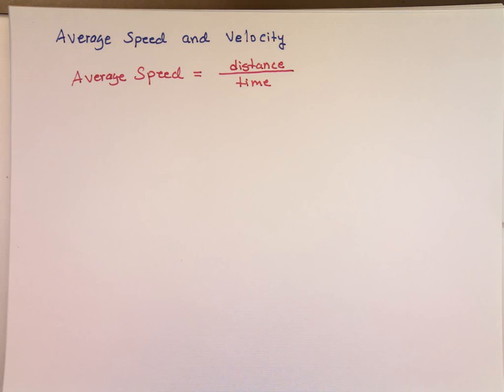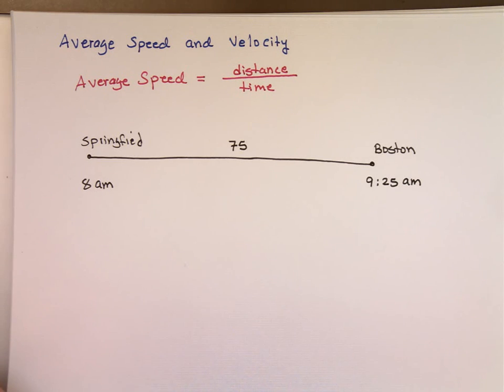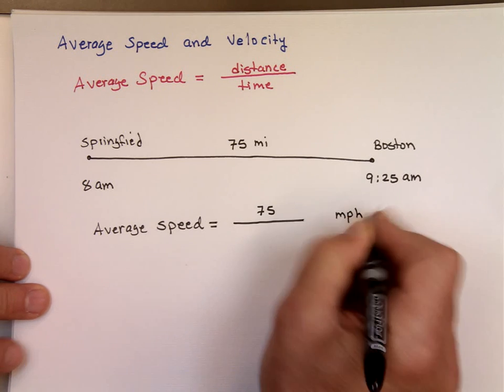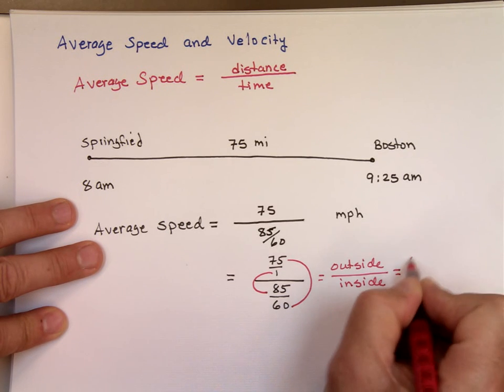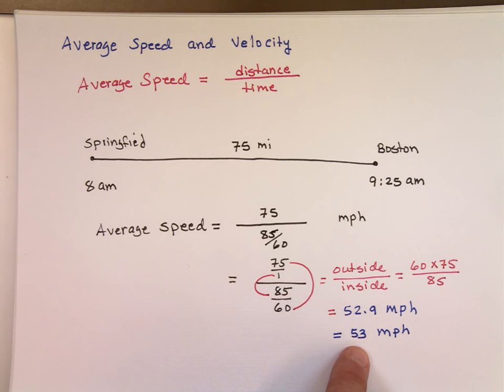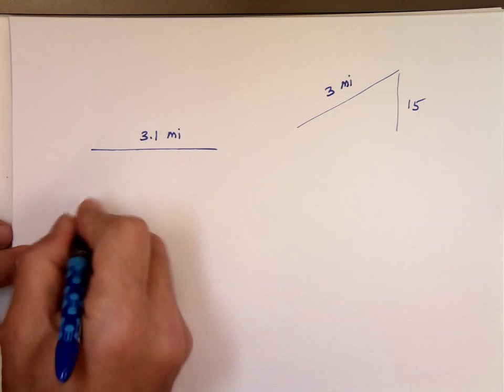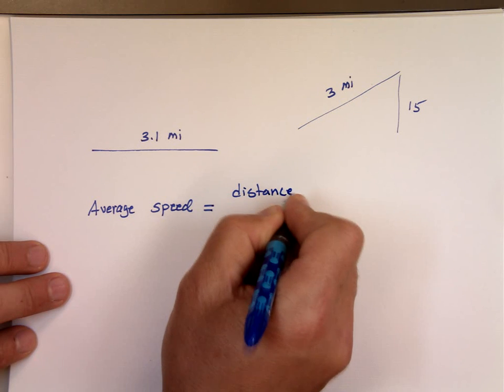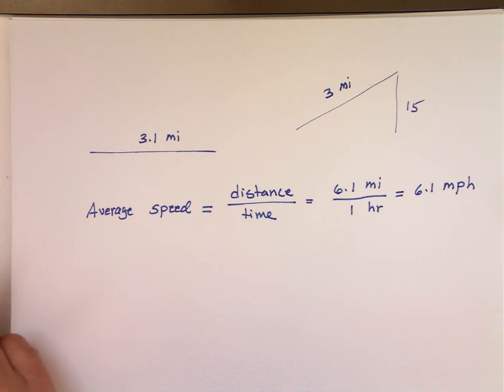Average Speed and Velocity